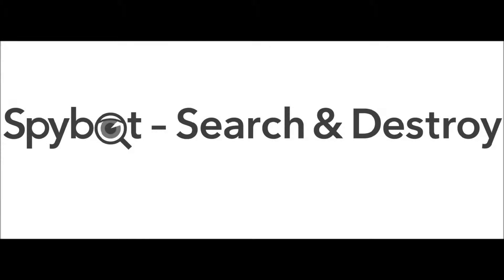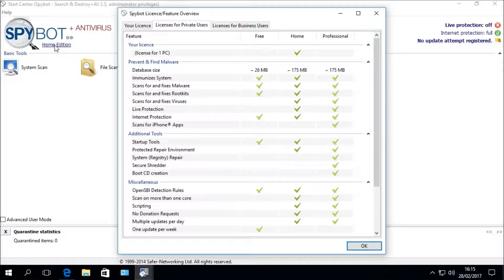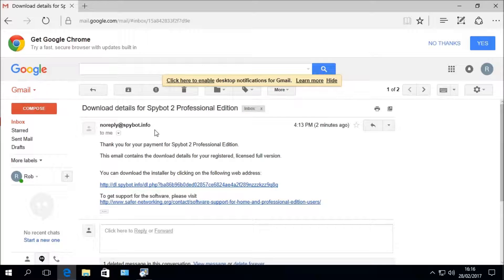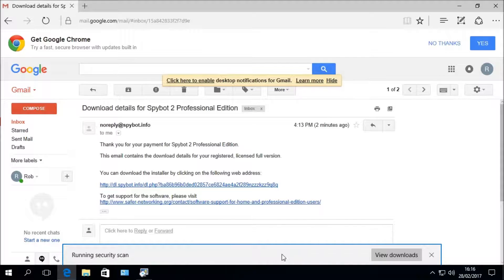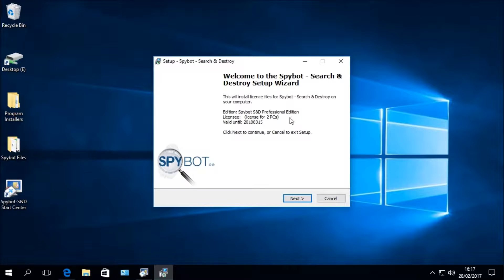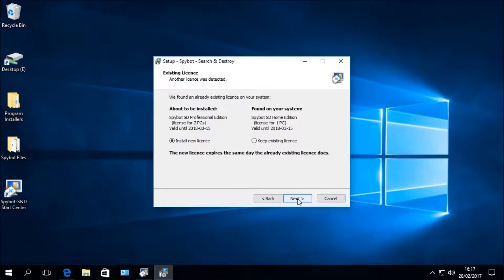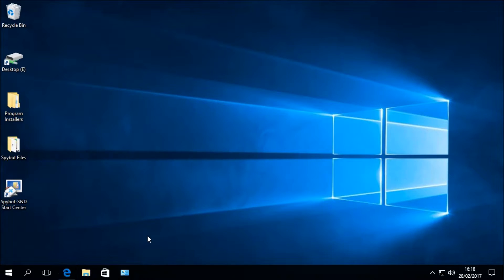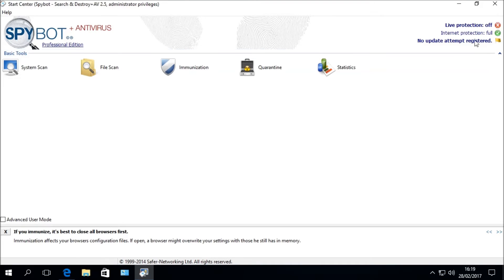Spybot : Upgrading Spybot + AV As A Licensed User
Im Rob, from TeamSpybot at Safer-Networking, here today to bring another video in our new series of Spybot Tutorials & Instructional Videos!!

Todays video will show you how to install a new license if you wish to upgrade your existing license or install a renewed license.

This will go through :

1. Viewing the Spybot License Overview
2. Downloading the Spybot License Installer
3. Installing a new Spybot License

If you have any comments or queries please use the link below which will bring you to the Request Support page on our webiste: